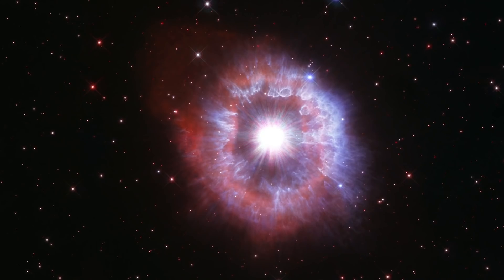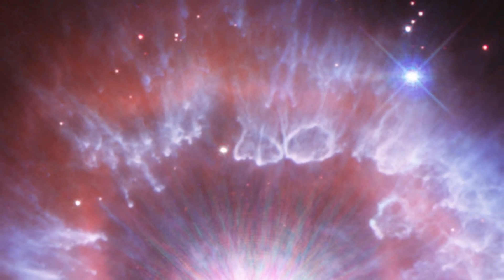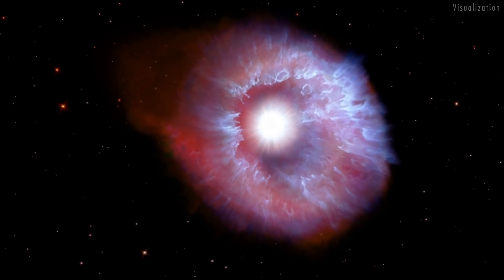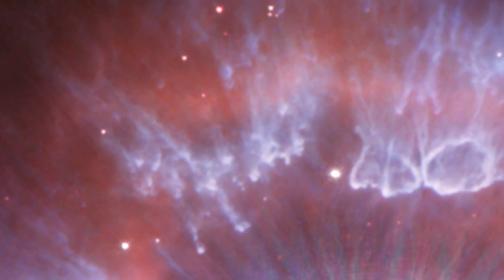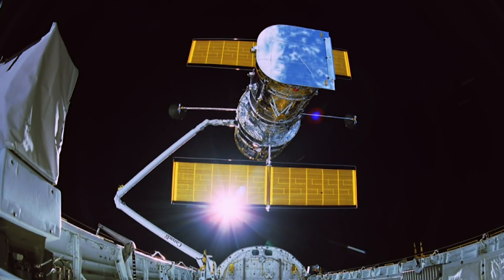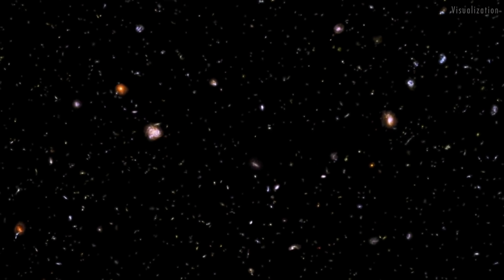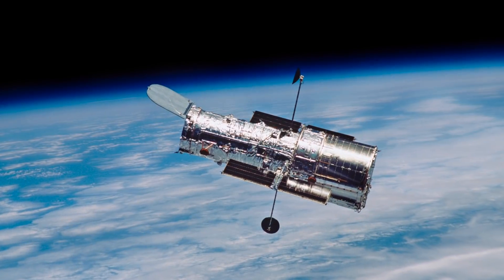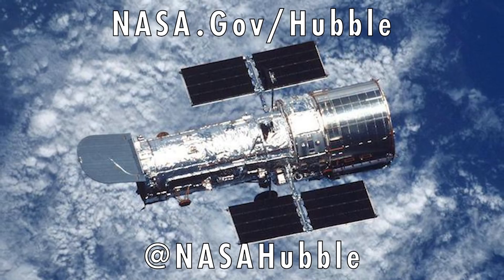Hubble's 31st Anniversary: Giant Star on the Edge of Destruction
In celebration of the 31st anniversary of the launching of NASA’s Hubble Space Telescope on April 24, 1990, astronomers aimed the renowned observatory at a brilliant “celebrity star,” one of the brightest stars seen in our galaxy, surrounded by a glowing halo of gas and dust.

Hubble's senior project scientist, Dr. Jennifer Wiseman, takes us on a tour of this stunning new image, describes the telescope's current health, and summarizes some of Hubble's contributions to astronomy from the past year.

Paul R. Morris (USRA): Lead Producer
Dr. Jennifer Wiseman (NASA/GSFC): Narrator

Additional Visualizations:
Flyby of AG Carinae
Video credit: Leah Hustak, Frank Summers, Alyssa Pagan, Joseph DePasquale, Greg Bacon (STSci)

Artist’s Impression of the Black Hole Concentration in NGC 6397
Video credit: ESA/Hubble, N. Bartmann

Animation of of Exoplanet GJ 1132 b
Video credit: Robert Hurt

"Himalayan Temple" by Jan Pham Huu Tri [SACEM] via Koka Media [SACEM], Universal Publishing Production Music France [SACEM], and Universal Production Music.